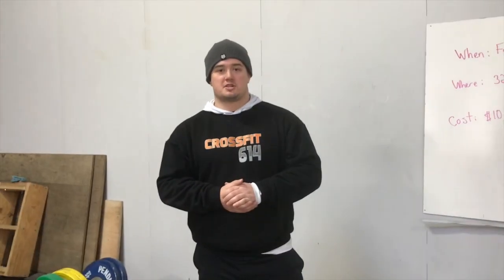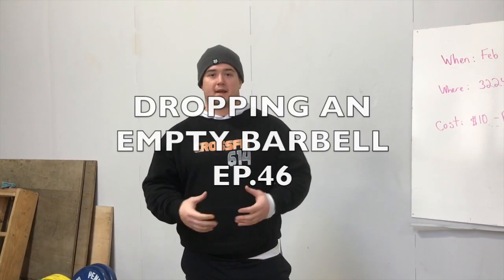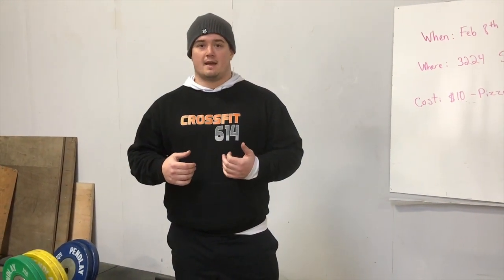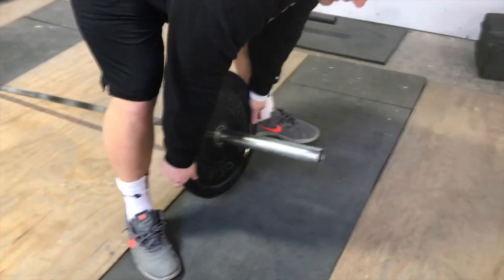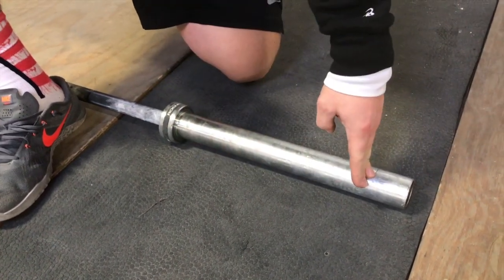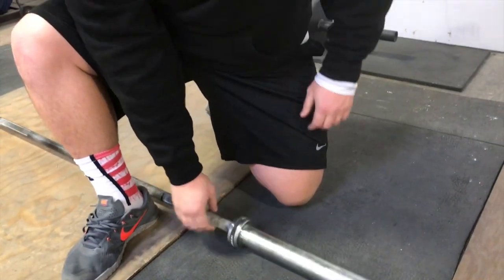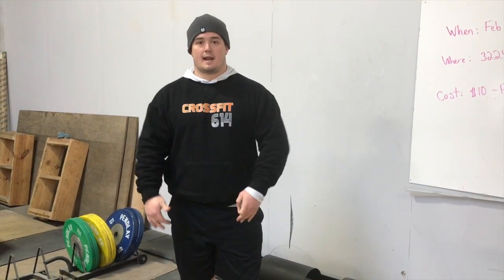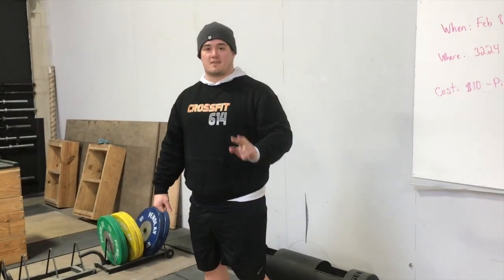EP.46 | Deadly Consequences for Dropping an Empty Barbell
Bar Shield Co-Owner Blaine goes over the destructive consequences of dropping an empty barbell.  In this video specifically we have a Rogue 2.0 Bar.

Check out some of the other videos or head to our blog for more barbell maintenance tips, as well as many weightlifting technique videos from some of the best in the industry!